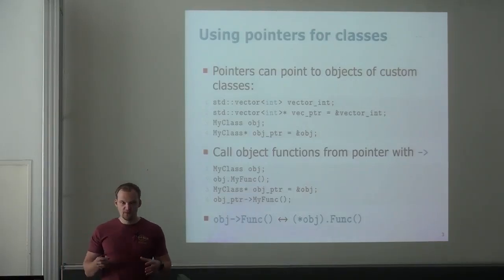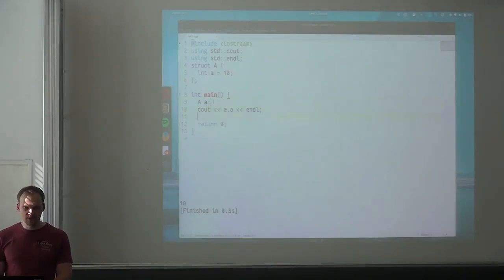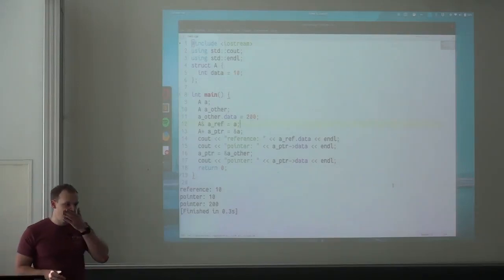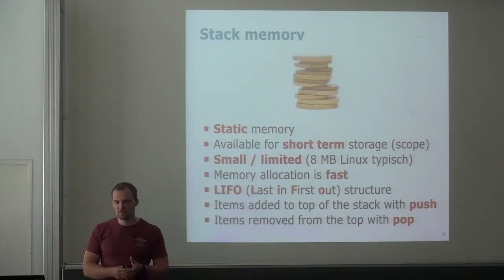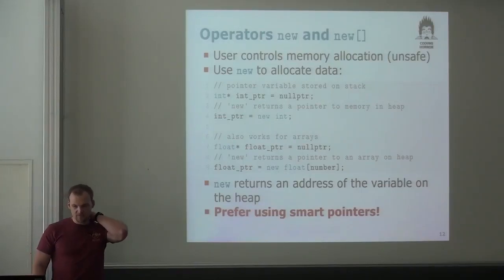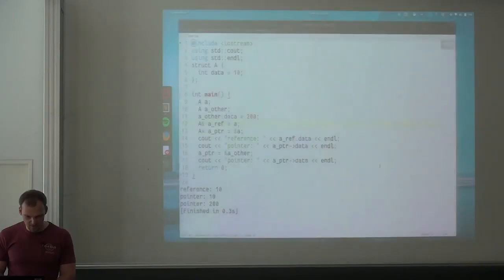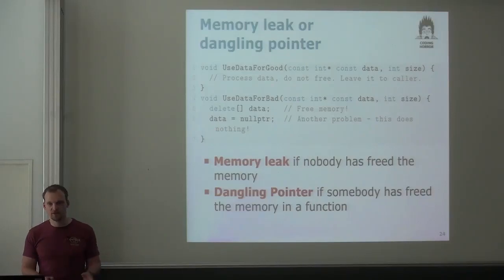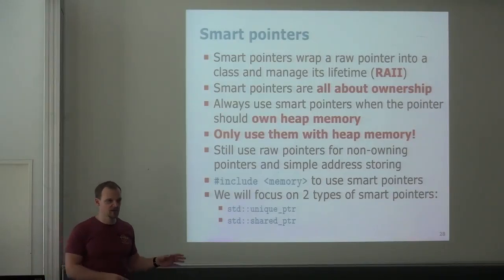CPP-07 Modern C++: Pointers, const with pointers, Stack and Heap, Memory leaks (2018, Igor)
Content: Pointers, const with pointers, Stack and Heap, Memory leaks, Dangling pointers
Course: Modern C++ for Computer Vision and Image Processing
Presenter: Taught in summer term 2018 in Bonn by Igor Bogoslavskyi